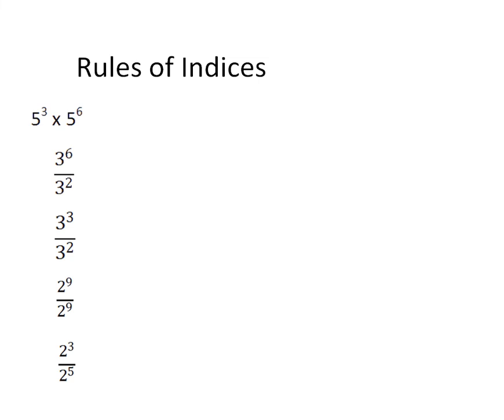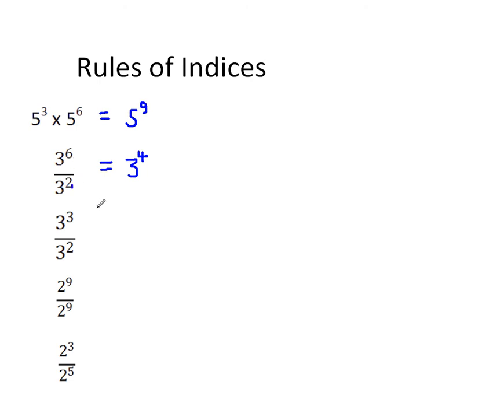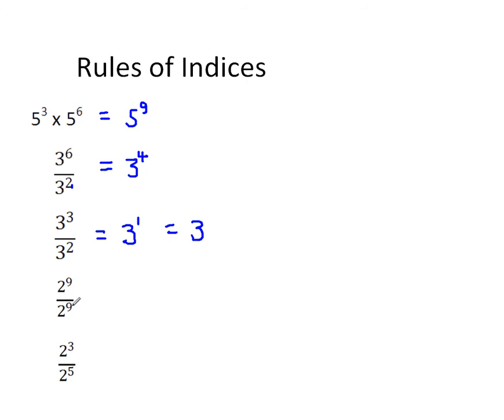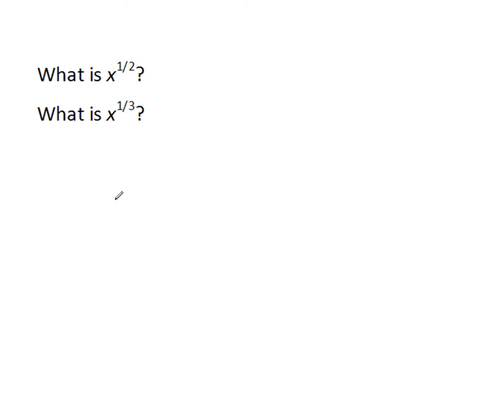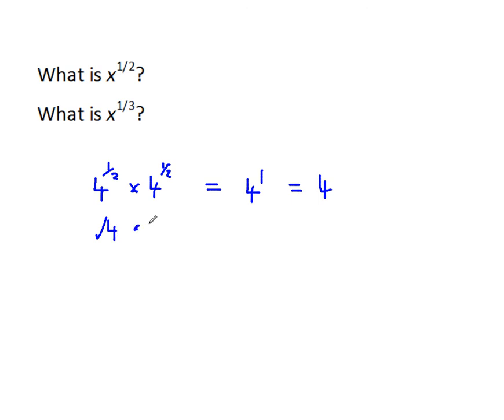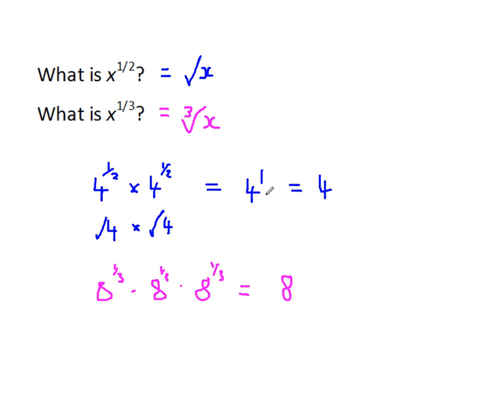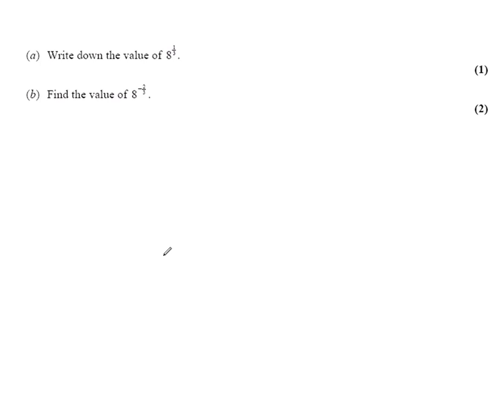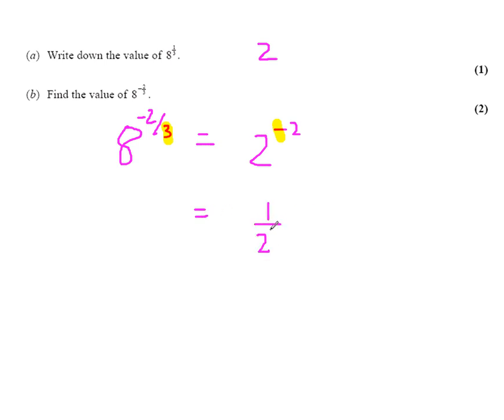MathView Clip 1 - Indices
A revision clip for C1 Indices